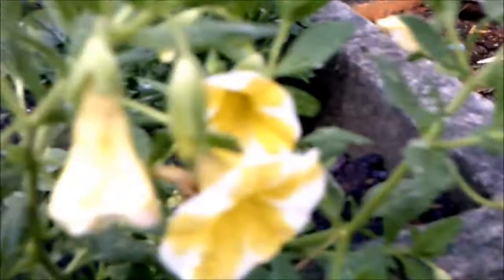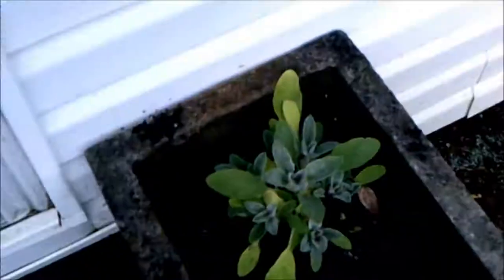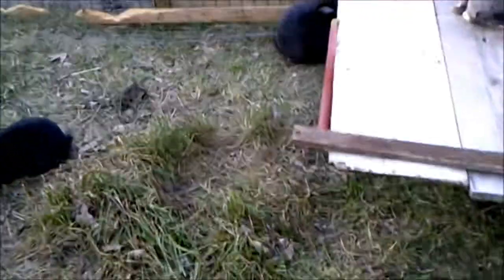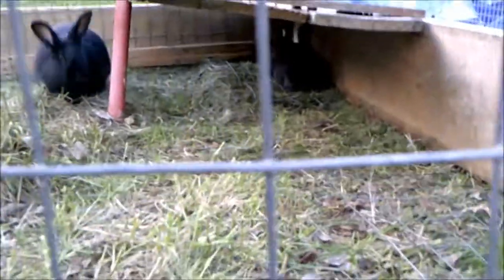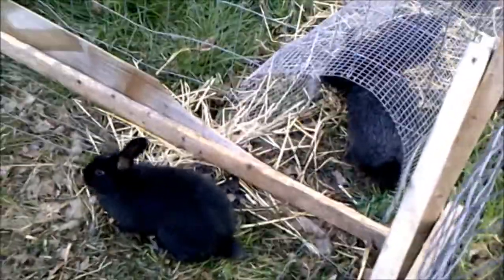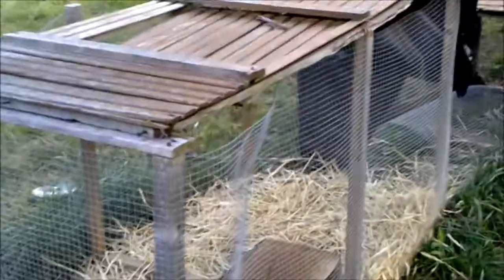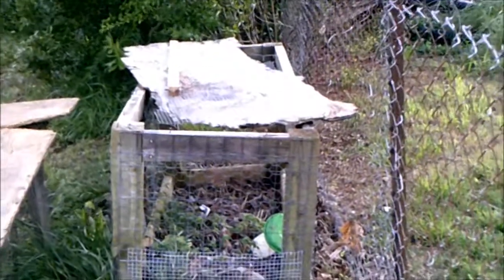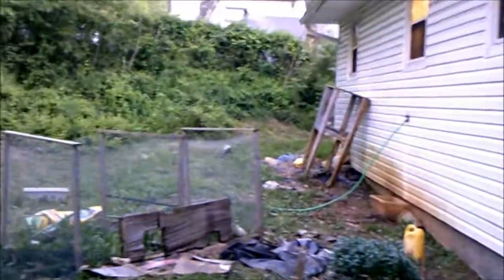Hillbilly Hoppers Update 4-25-15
First video update in quite a while, we've got new rabbits, a new colony set up, new flower. Sorry about the abrupt ending,battery died.